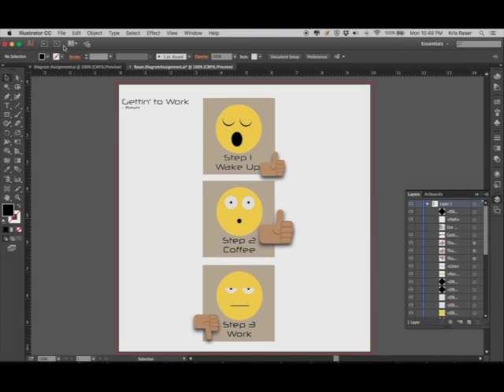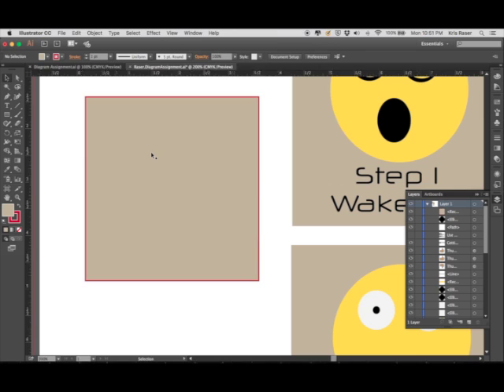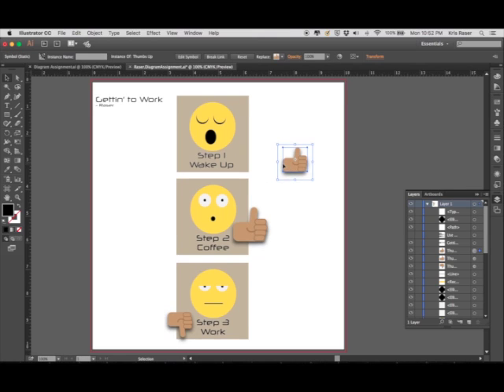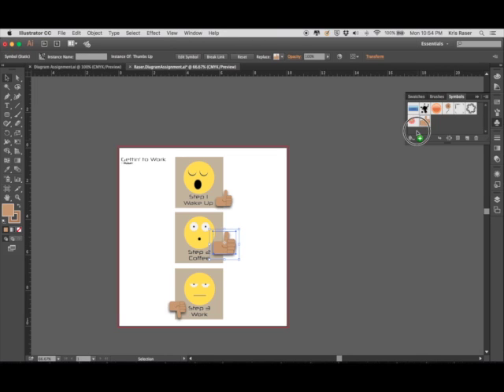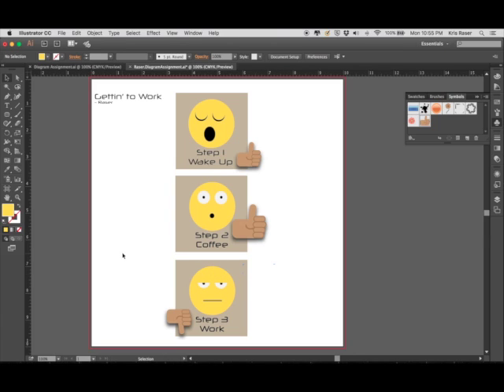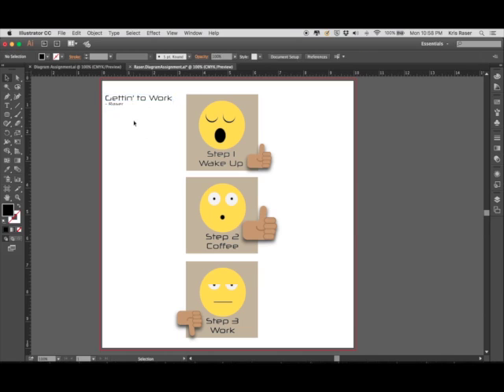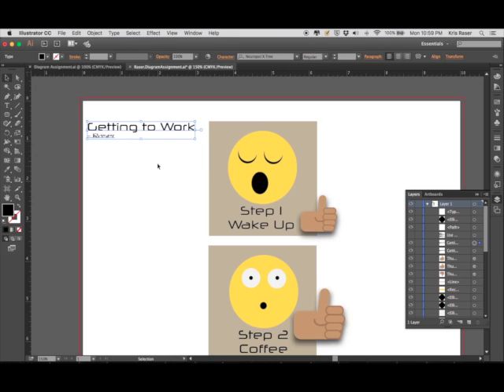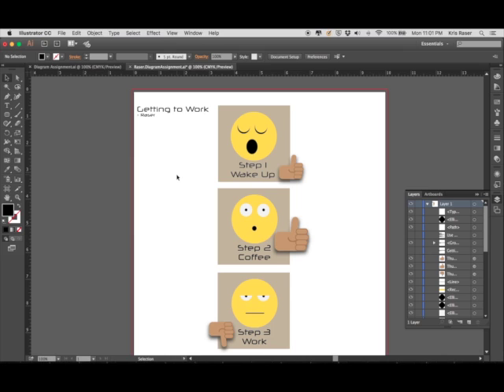CMST 320 Diagram Assignment Tutorial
A short Adobe Illustrator tutorial discussing Project 1 (Diagram Assignment) requirements for University of Maryland University College's CMST 320 course: Illustration Graphics.